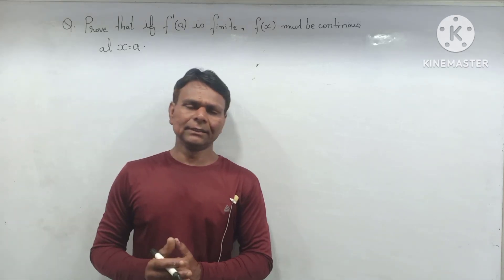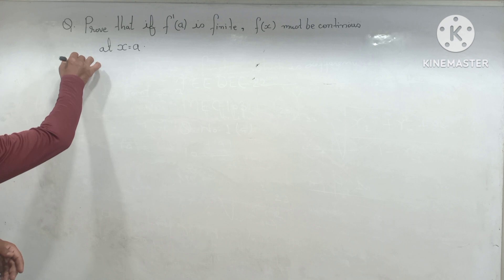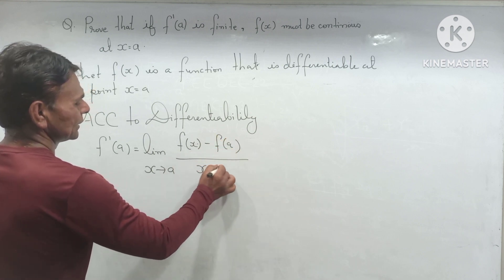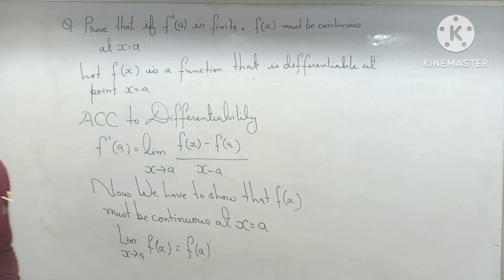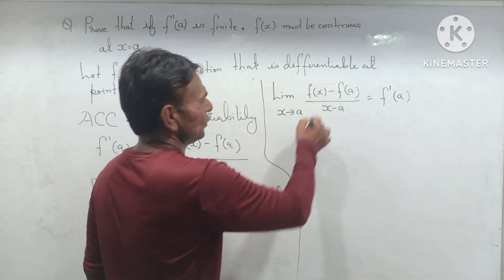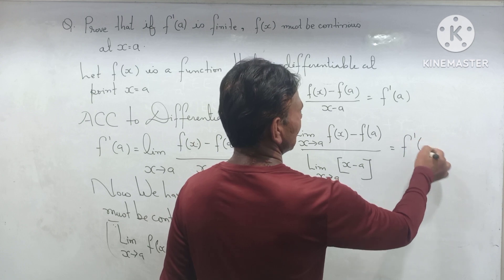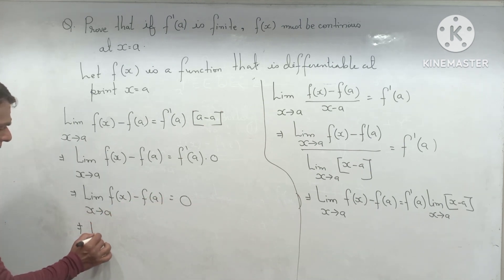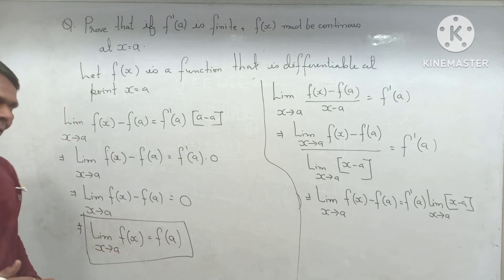MEC -103 DEC 22 TEE Question Continuity Of Function Quantitative Methods IGNOU MA ECONOMICS MEC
WhatsApp Number

For Online Recorded And Live Classes For BA MA ECONOMICS IGNOU And Others